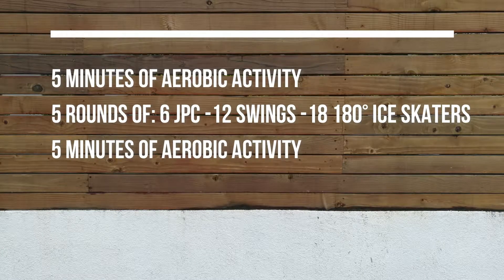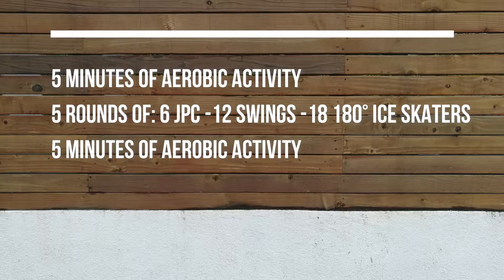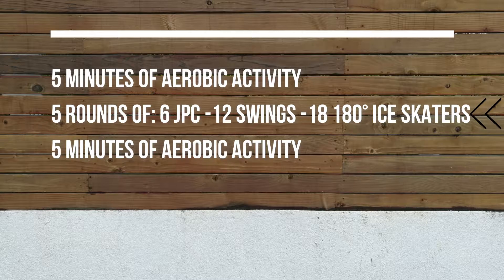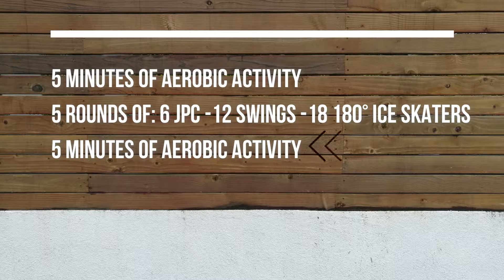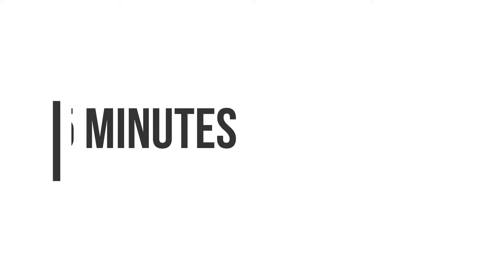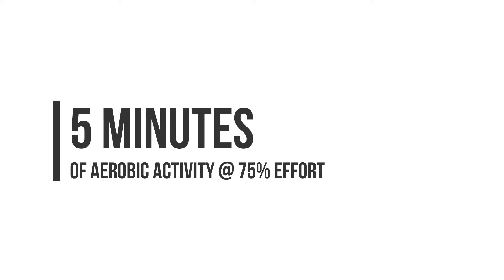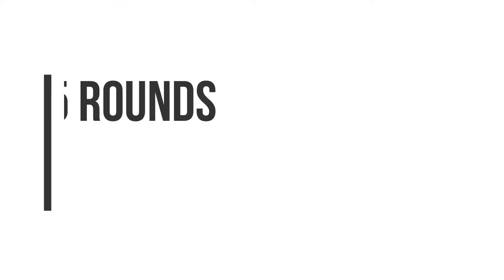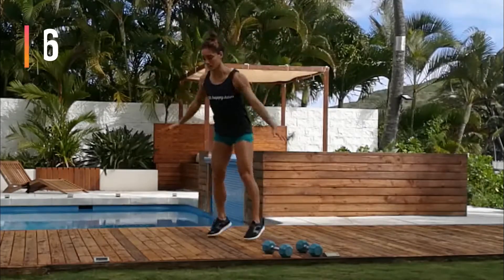FIT Happy Hour // Day 39 Workout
Workout:
5 minutes of aerobic activity at 75% effort
Then 5 rounds of:
6 JPC
12 Kettlebell or dumbbell swings
18 180° Ice skaters
5 minutes of aerobic activity at 75% effort.

Athlete: Lauren Ho
Coach: Lauren Ho